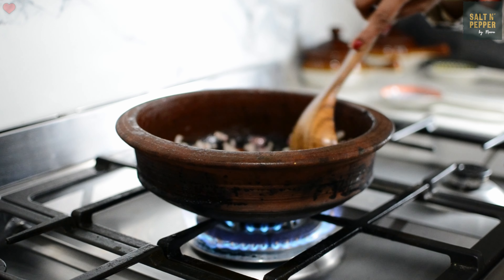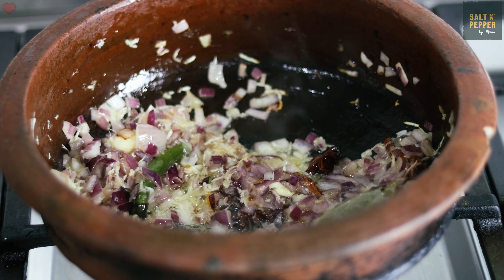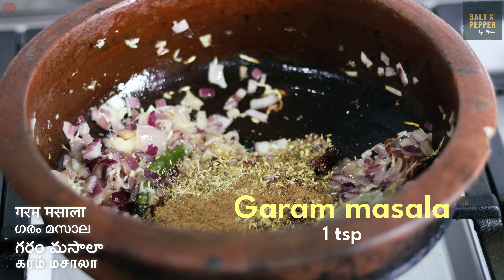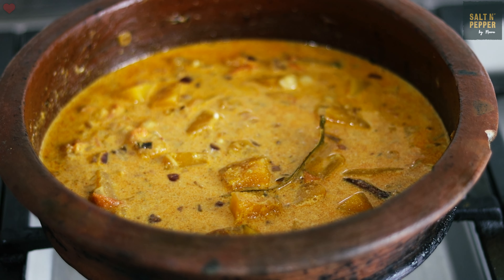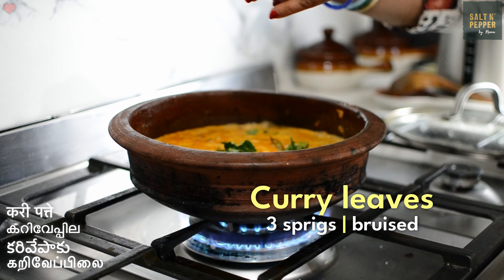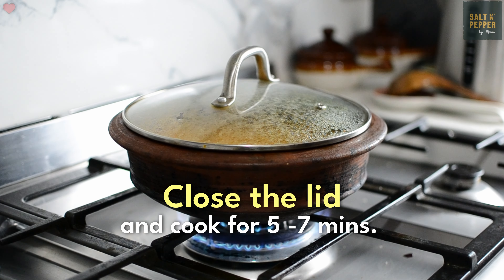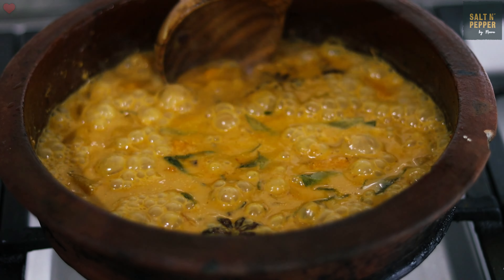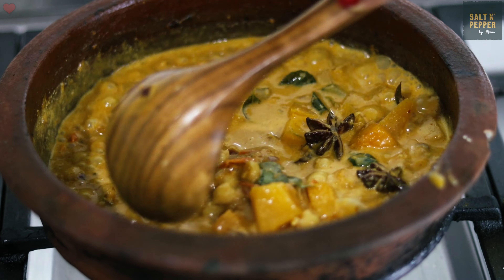20 Minute Vegan Chickpea Recipe | Pumpkin Chickpea Curry | Vegan Recipes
This vegan chickpea recipe is a creamy and delicious one-pot curry that is perfect for the fall. It takes less than 20 minutes to prepare and is both healthy and comforting. This warming pumpkin chickpea curry is filling and rich, making it ideal for any occasion.

MORNING FAME - Grow your YouTube channel and get ranked in the search results. Use the link here for 1 month free access

VEGAN CHICKPEA RECIPE
INGREDIENTS
 • Chickpeas - 150 gms
 • Cinnamon - 2 inches
 • Star anise - 2
 • Onion - 1 large - finely chopped
 • Green chillies - 1 - deseeded
 • Ginger - ½ tsp - grated
 • Garlic - ½ tsp - grated
 • Pumpkin - 400 gm
 • Tomatoes - 2 medium sized - finely chopped
 • Almonds - 4
 • Cashews - 4
 • Coconut milk - 180 ml
 • Water - 200 ml plus a little extra

📒 Preparation -  VEGAN CHICKPEA RECIPE 🎃

 METHOD
 1. Soak 150 gm of Chickpeas in water 4 - 5 hours and cook it with ½ tsp of salt.
 2. Keep a kadai or frying pan on high flame and add 4 tbsp of Coconut oil.
 3. Once the oil heats up, reduce the flame to low, add 1 Bay leaf, 2 inches Cinnamon, 2 Star Anise, 1 large finely chopped Onion and 1 Green Chillies (deseeded). Adjust the flame to medium-low.
 4. Saute until the Onions turns transparent. Add ½ tsp of grated Ginger and ½ tsp of grated Garlic. Adjust the flame to low.
 5. Add 1 tbsp of Coriander powder, ½ tbsp of Fennel powder, 1 tsp of Garam masala, ½ tbsp Cumin powder, 1½ tbsp of Red Chilli powder and ½ tsp of Turmeric powder. Combine well. Ensure the masala doesn’t burn.
 6. Now add 400 gm diced Pumpkin, 2 medium sized finely chopped Tomatoes, 1½ tsp of salt along with a little hot water. Cook until the Tomatoes are mushy for 6-7 mins.
 7. Add pre-cooked Chickpeas and adjust the flame to low.
 8. Make a paste of 4 Almonds and 4 Cashews with a little water and add it. To that add 180 ml of Coconut milk and 200 ml of water.
 9. Combine well. Adjust to Medium-high flame before adding 1 tsp of brown Sugar. Jaggery could be used instead as well.
 10. 3 sprigs of Curry leaves and close the lid, cook for 5-7 mins.
 11. Check the seasoning and add salt if required. Adjust the flame to low and simmer for 5 mins.
 12. Add ½ tsp Garam masala, mix it and cook for 5 more mins. Garnish with Coriander leaves, turn off the stove and serve.

💙  Sharing Is Caring! If you liked this, share this with your friends & family💗
 📖 CHAPTERS

00:00    Intro
00:18    Ingredients and Preparation
05:08    Presentation